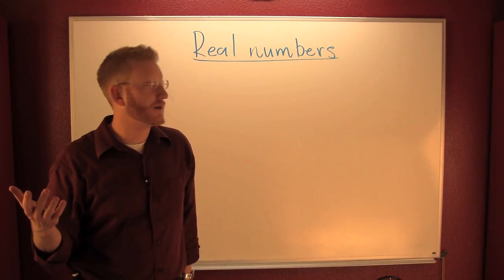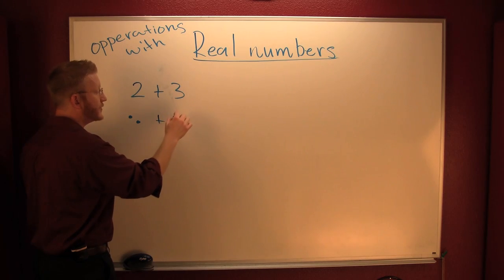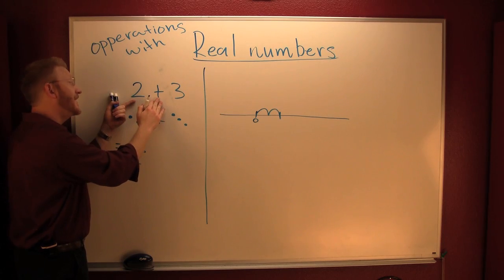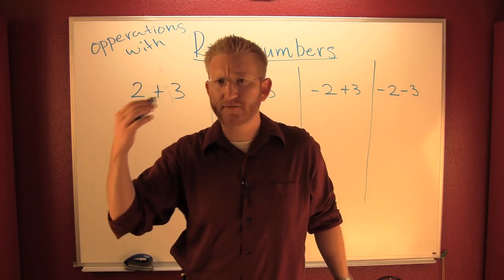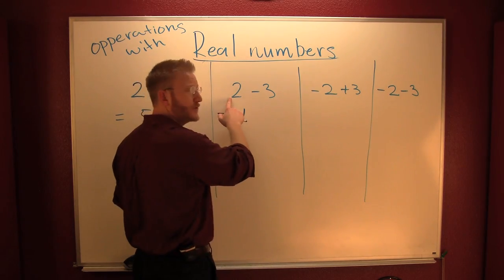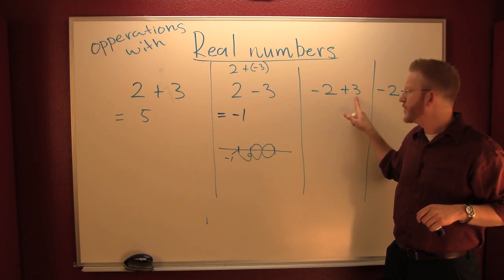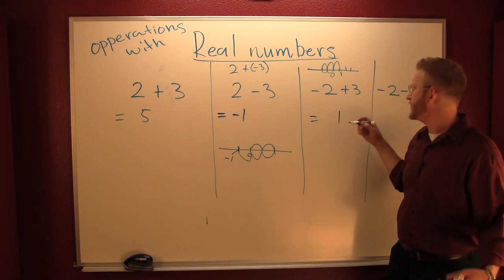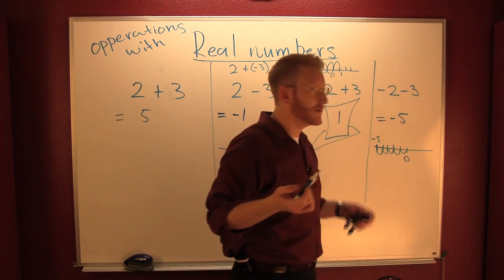Adding and Subtracting Integers.mov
Adding and subtraction integers. For more math shorts go to mathbyfives.com